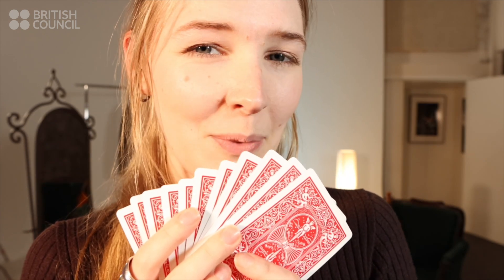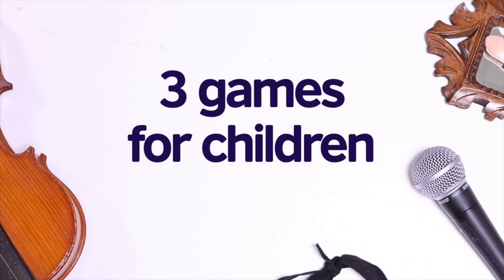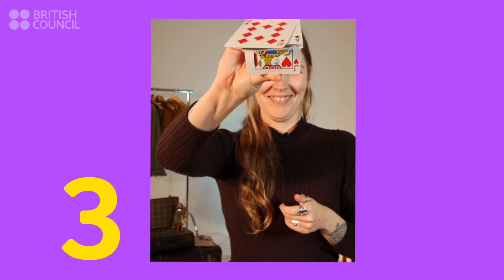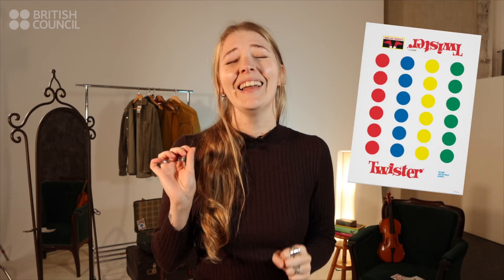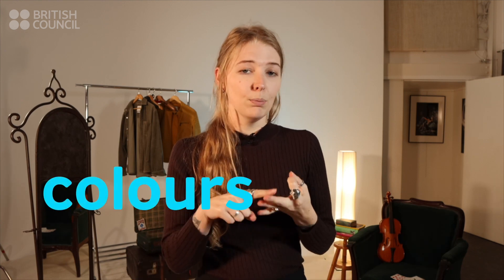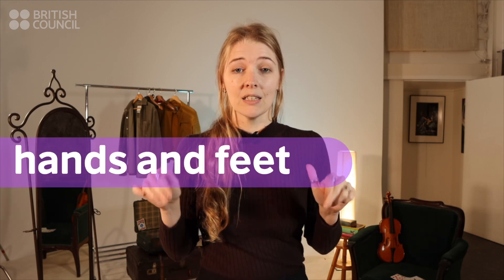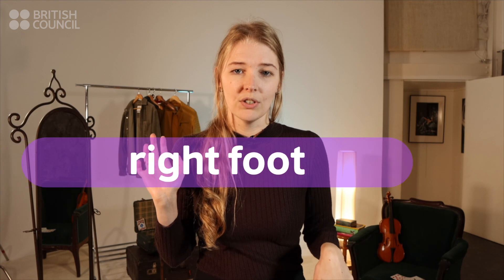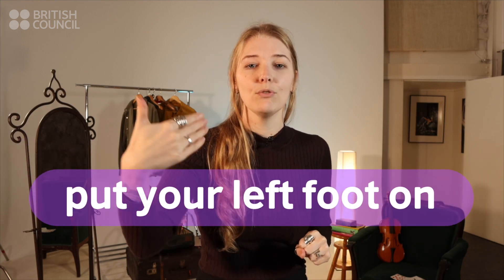3 games to help your children learn English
Help children learn English with these three games! They'll also make for a great family night in!
Find out more about online classes with the world's English experts